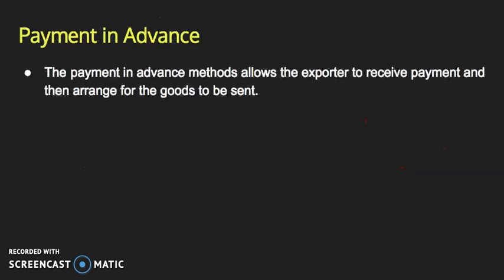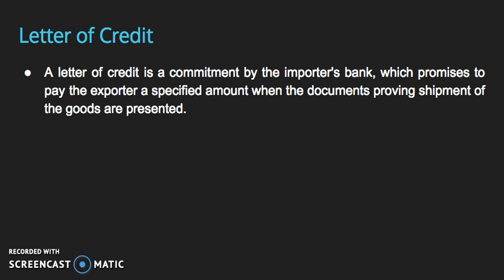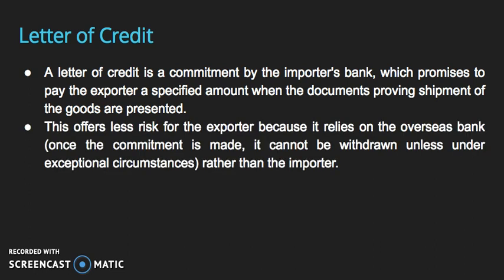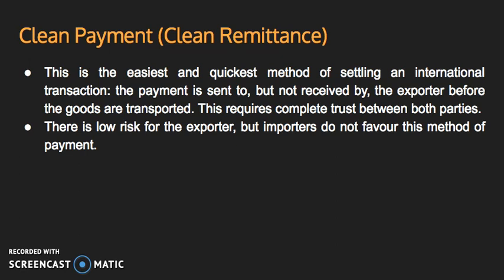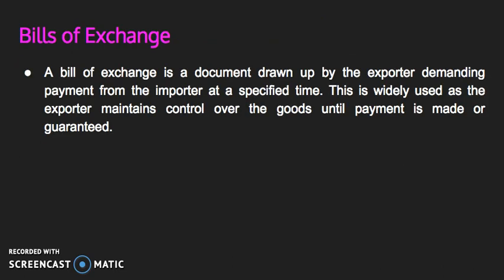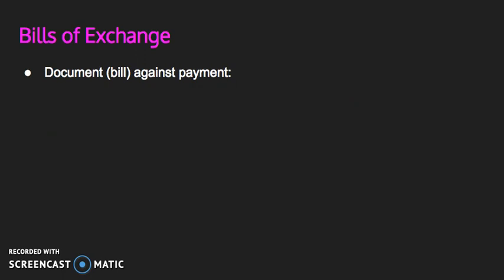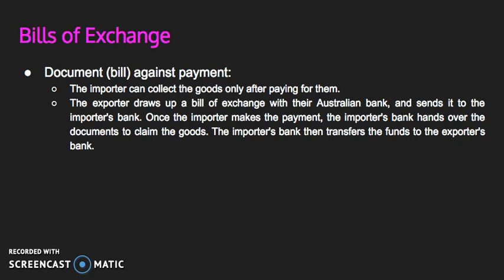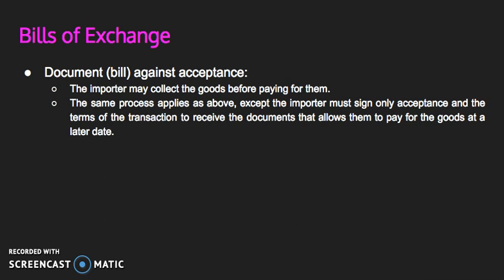HSC Business Studies Finance: Global Financial Management - Methods of International Payment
This video looks at the strategies of Financial Management, in particular global financial management (methods of international payment).